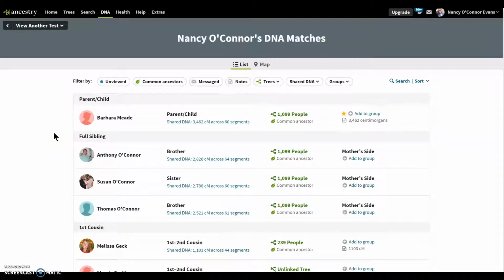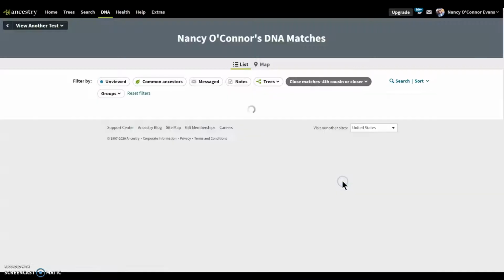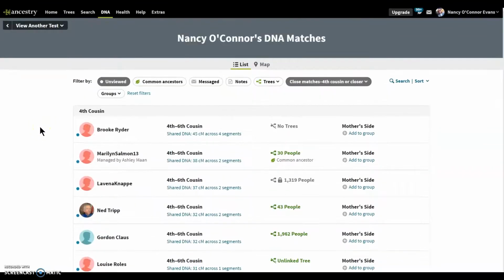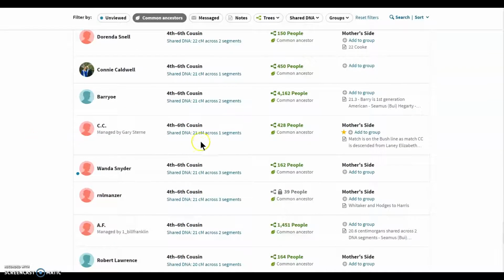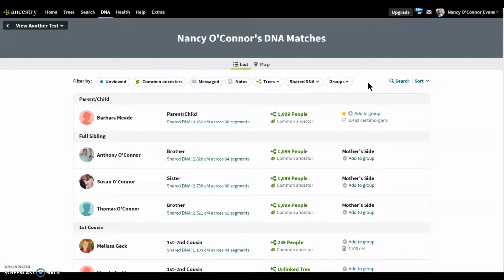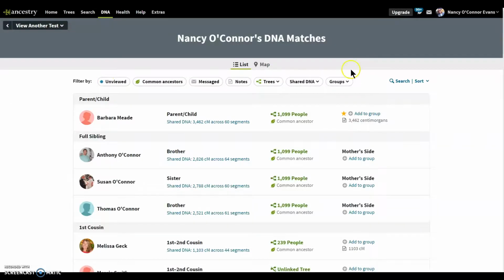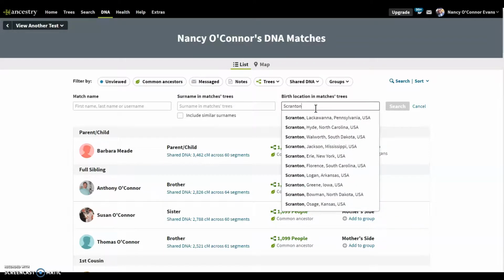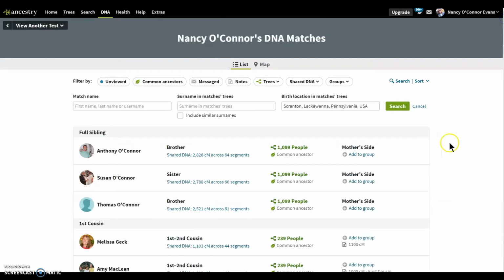Filters - Ancestry DNA